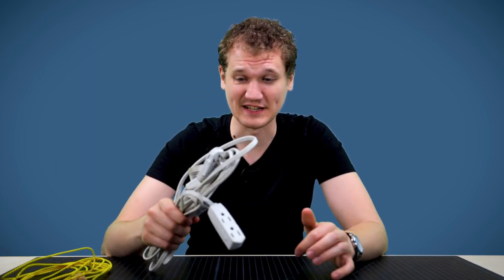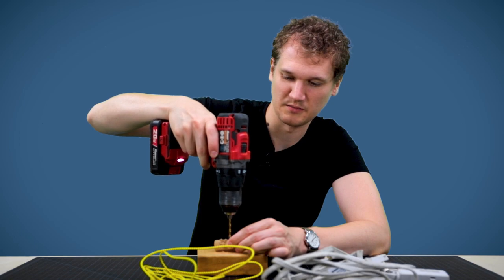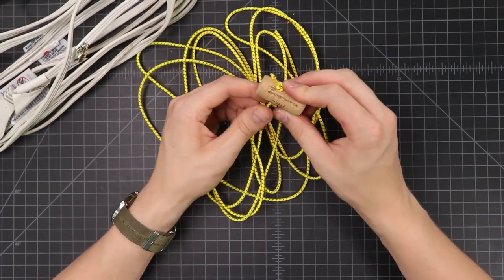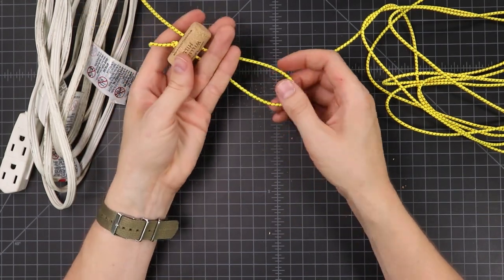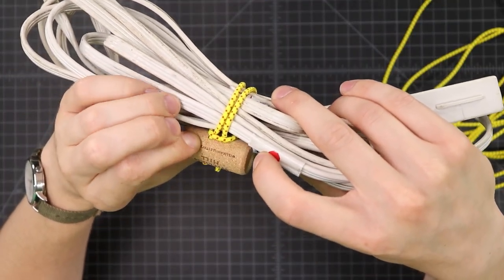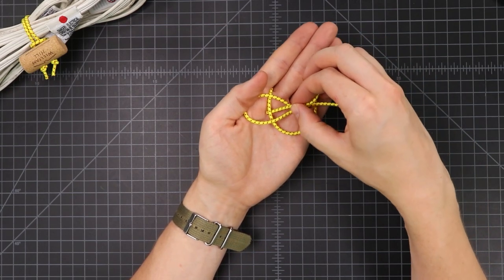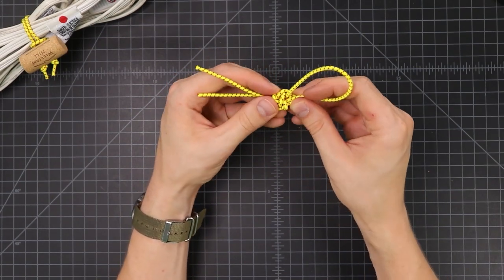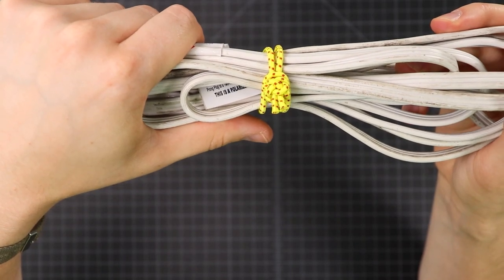Cord Wrap Hack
Make an easy toggle using shock cord and a wine cork (optional). Tangled cords are a thing of the past.